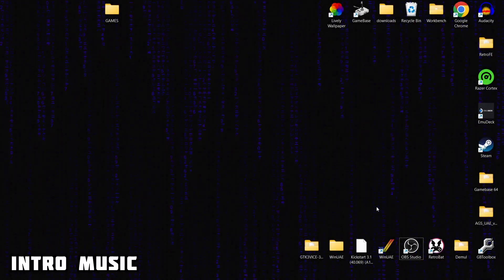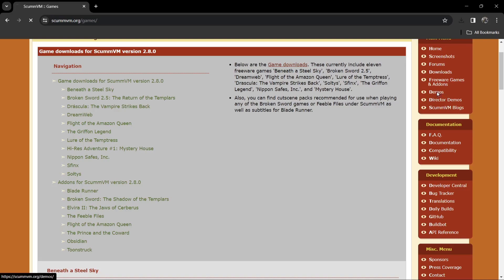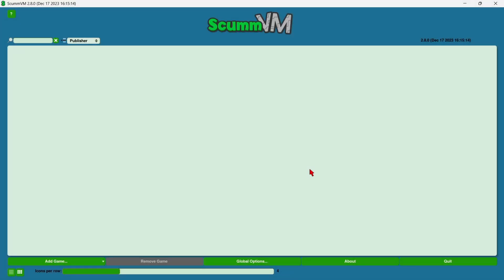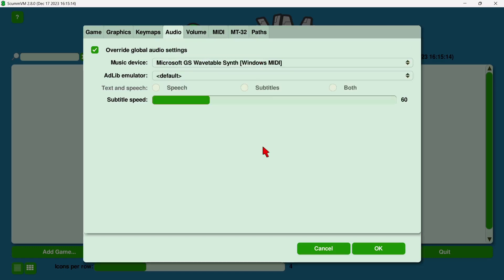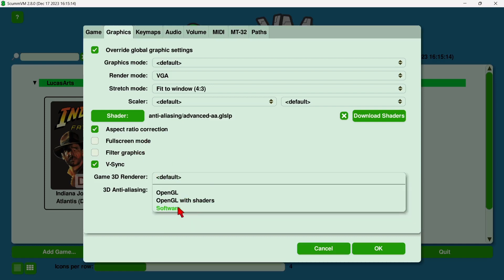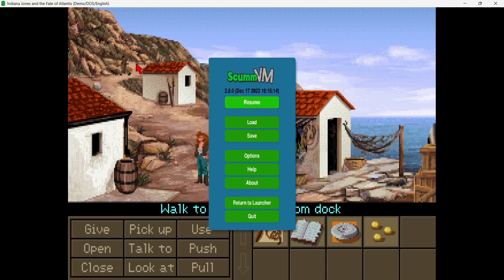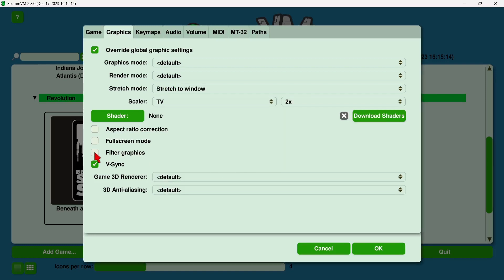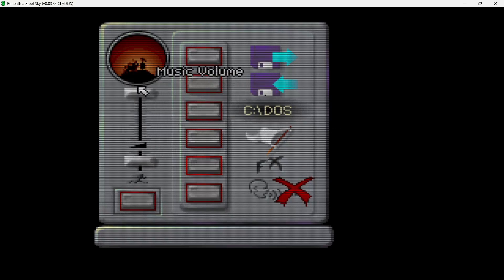ScummVM - Complete Beginners Setup Guide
A simple guide today in getting you started with ScummVM emulator for windows/PC which emulates classic DOS/Amiga point and click/adventure games.

ScummVM is a program which allows you to run certain classic graphical adventure and role-playing games, provided you already have their data files. The clever part about this: ScummVM just replaces the executables shipped with the games, allowing you to play them on systems for which they were never designed! ScummVM is a complete rewrite of these games' executables and is not an emulator.